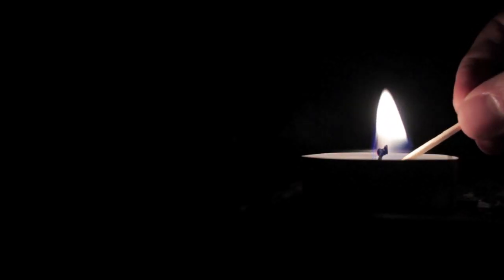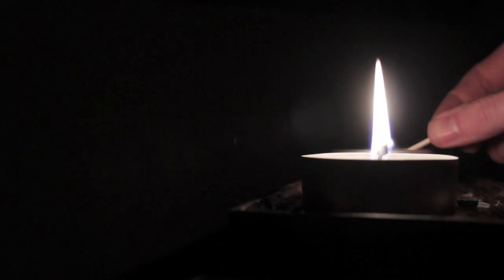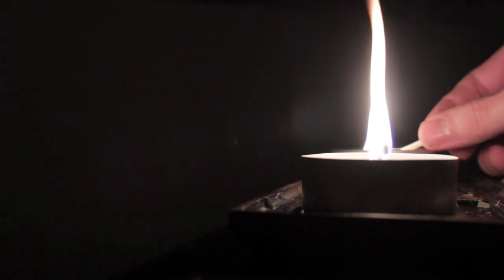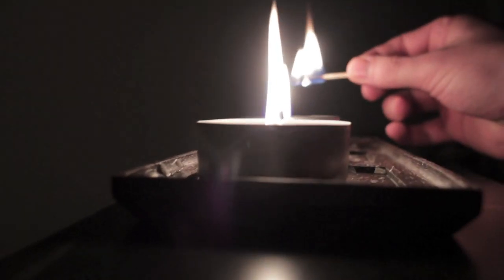Low Light High Iso HD video from DSLR camera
Best to watch this at full 1080p, Edited on Imovie.  Shot at 1080p 25fps with the Nikon 50mm f1.4 lens on the Canon 550D (t2i) body which has the same sensor as the canon 60d and 7d